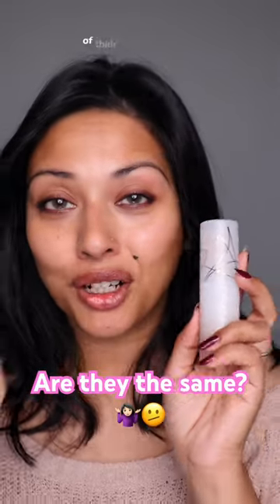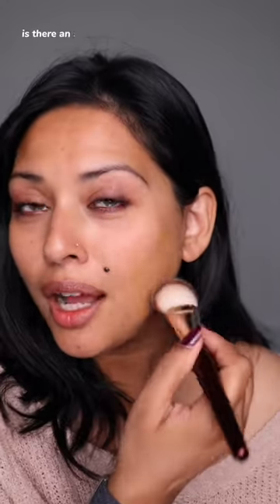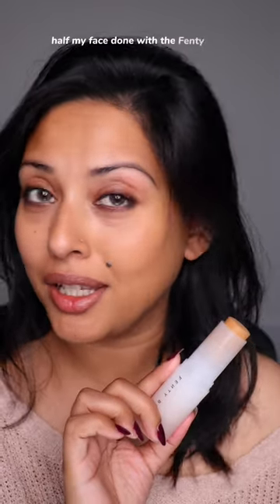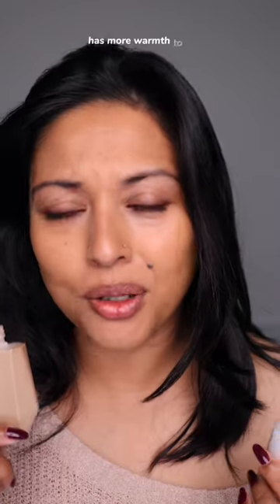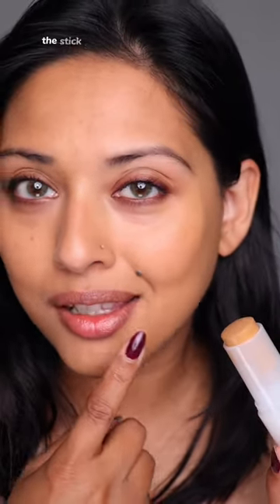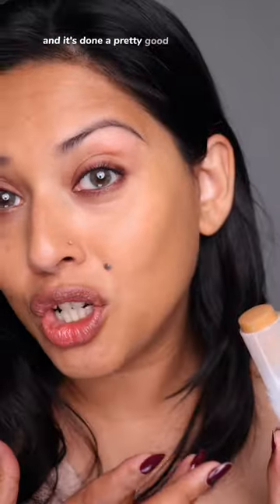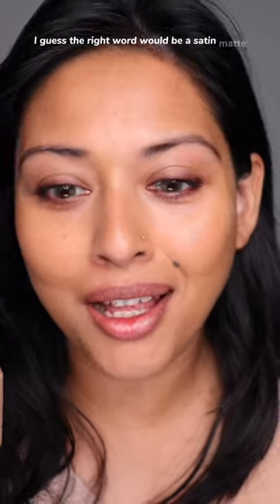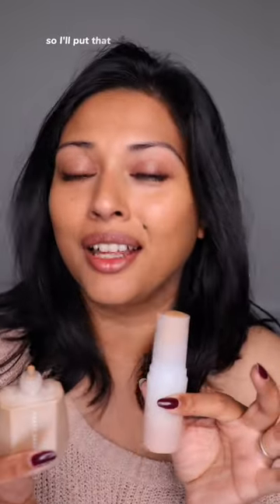Stick or Liquid? Fenty Beauty Eaze Drop Blur + Smooth Tint Stick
Comparing the Fenty Beauty Eaze Drop Blur + Smooth Tint Stick to the Eaze Drop Blurring Skin Tint in Shade 14 - Medium with Warm Olive Undertones.